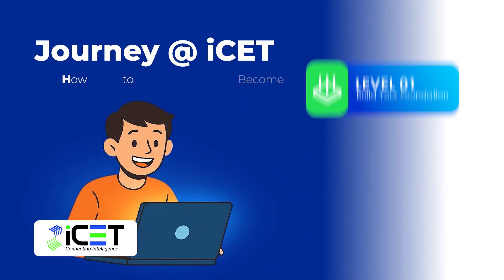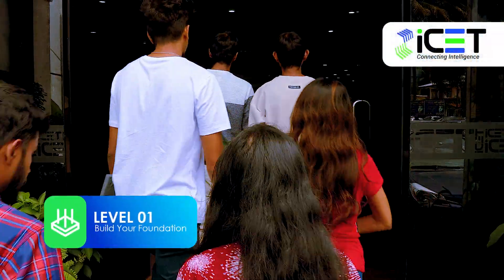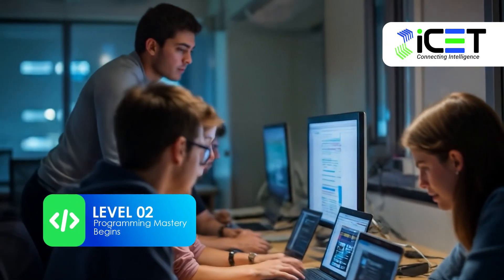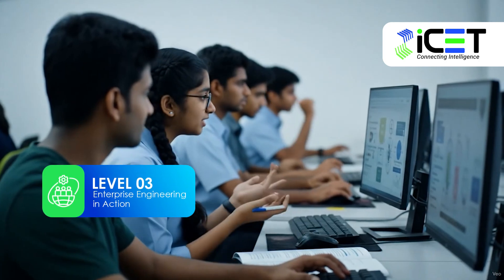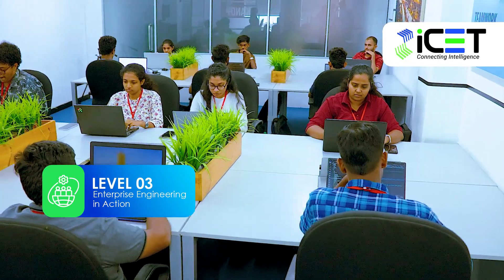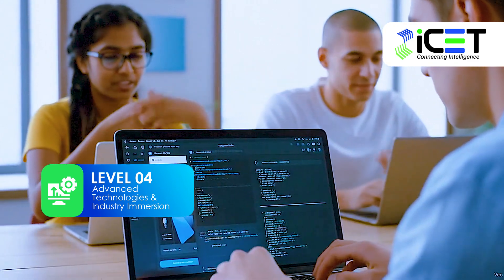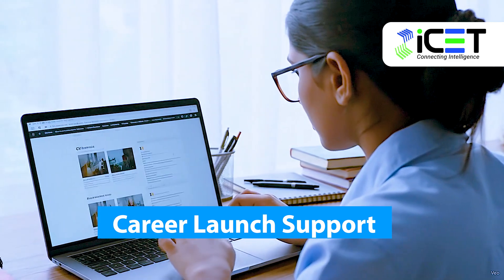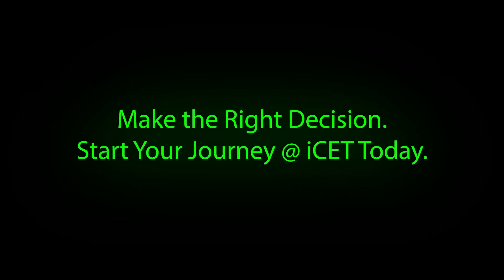Your path to be a iCET Certified Developer | iCD Program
Explore the direct pathway to a successful career in the software industry with iCET Institute. Learn about our structured training process designed to equip you with the skills and knowledge needed to excel in the Software Engineering field.
🟢 MAY INTAKE IS NOW OPEN FOR REGISTRATION.
👉 Apply Now and secure your spot
🌐 Visit: icet.lk